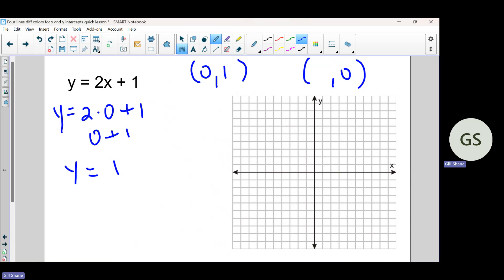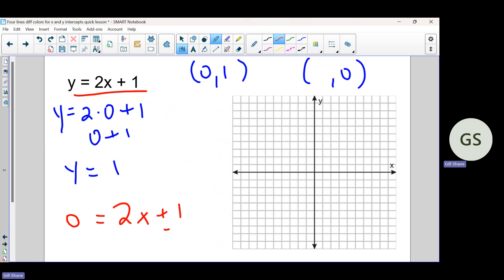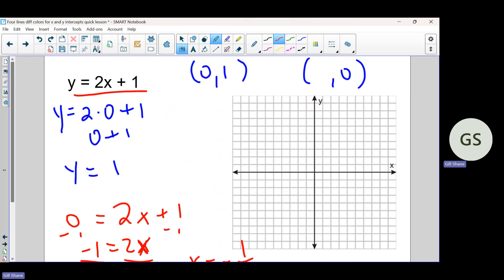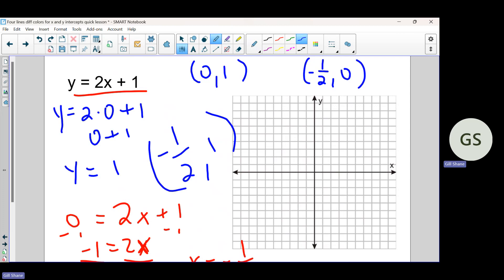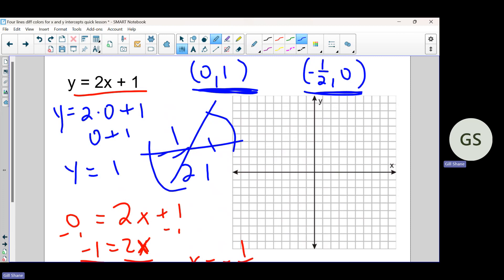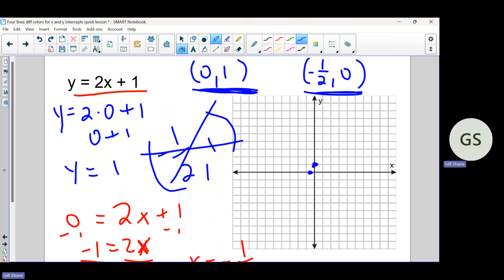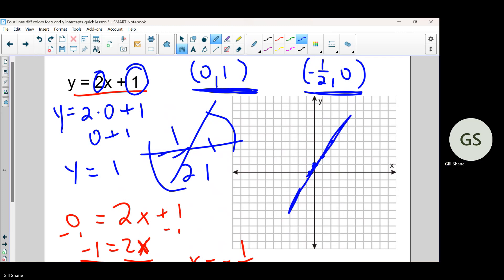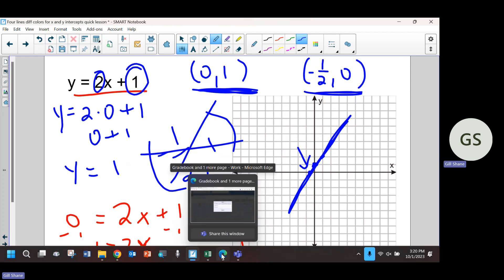Mr Gill MCA Review Finding x and y intercepts